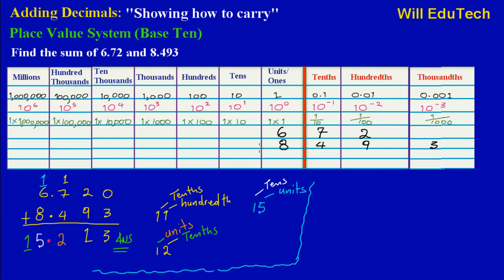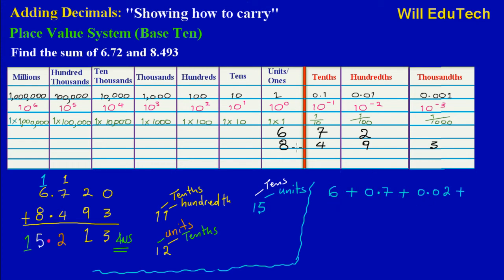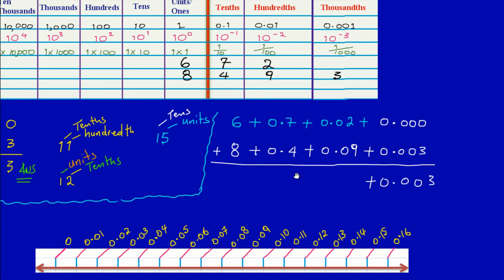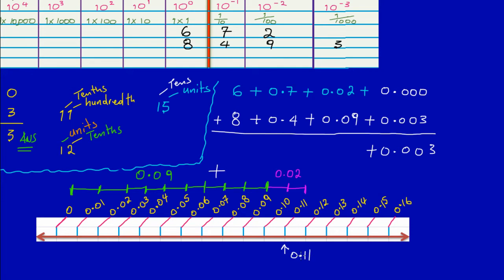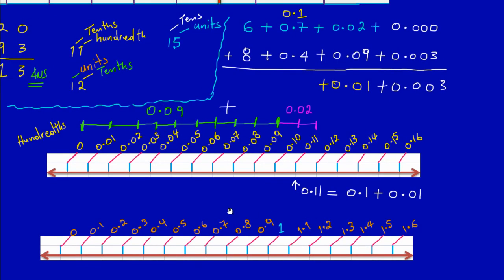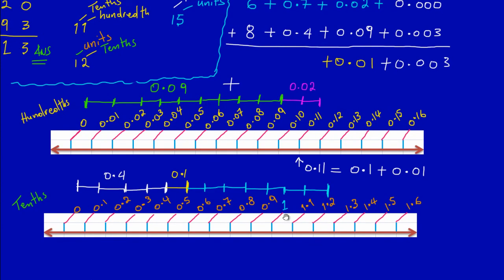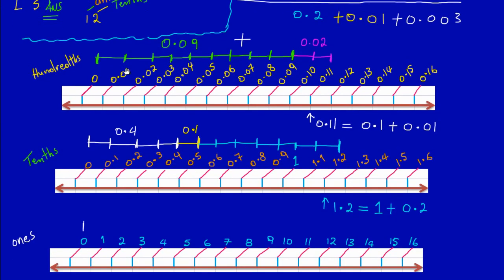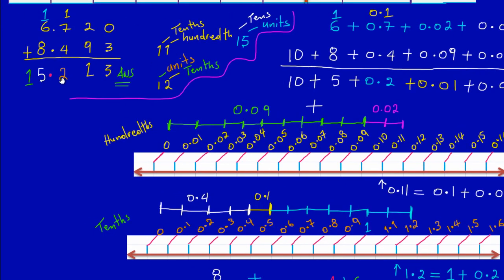Adding Decimals (Showing how to carry)_Part 2_by Will EduTech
After watching this video, viewers will learn how to carry digits to another column. The number line is also used to give you a better understanding of the concepts.